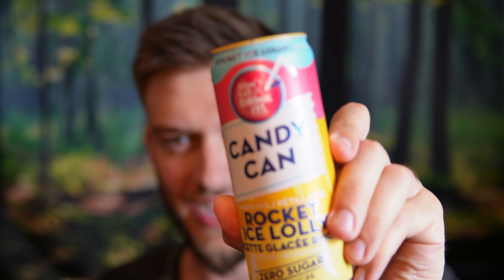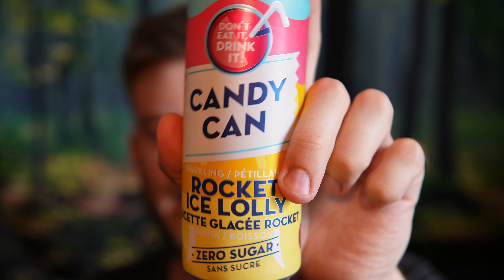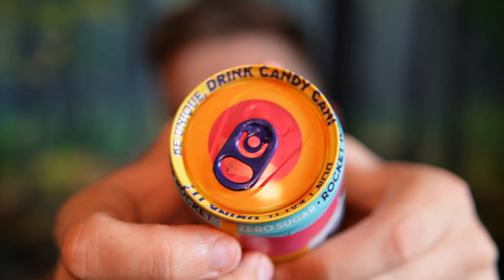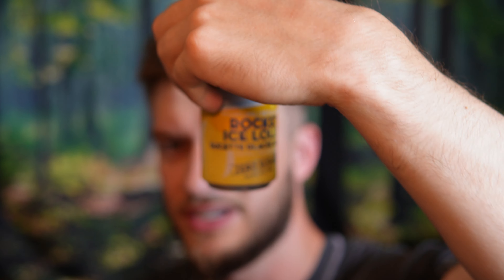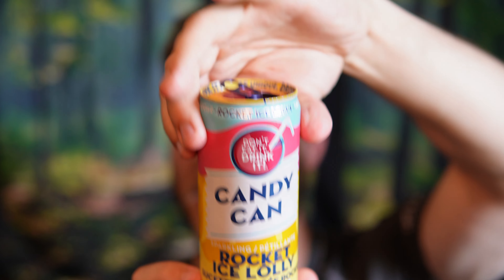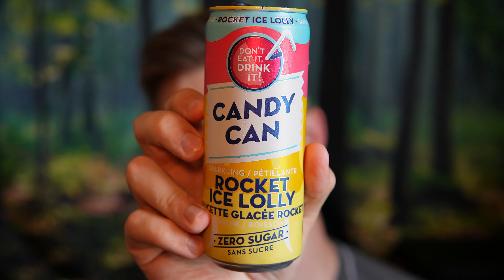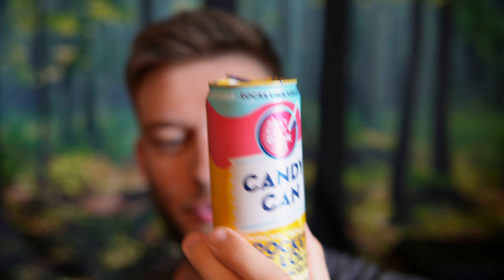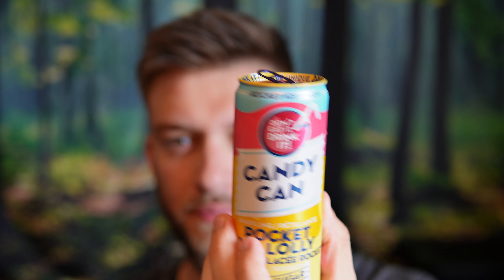CANDY CAN Rocket Ice Lolly Review 🚀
Taste testing the CANDY CAN Rocket Ice Lolly drink.
This is a pretty good tasting drink overall but definitely not what I expected. When I got this, I thought it was gonna taste like a red white and blue popsicle like most ice lolly flavors are but this is more like a sweet orange flavor! It was a great flavor and a nice surprise
The red and blue on the can made me think it would be more cherry / blue raspberry flavored but I did like the flavor